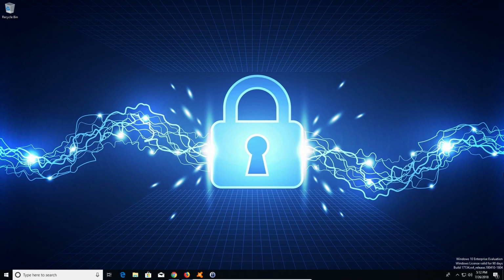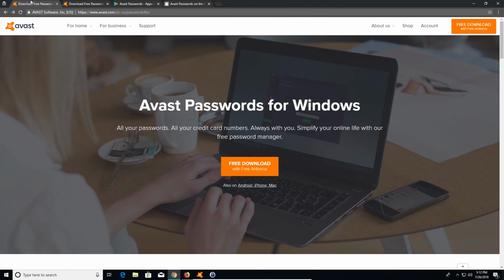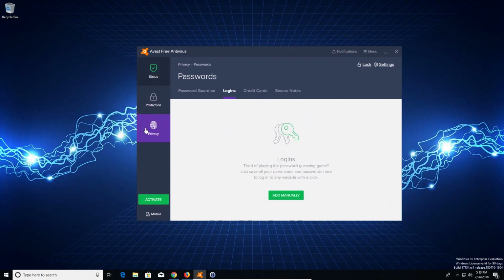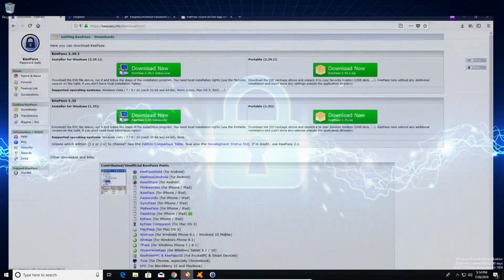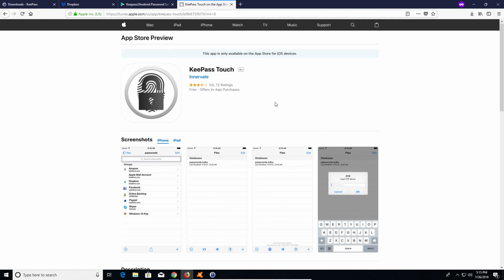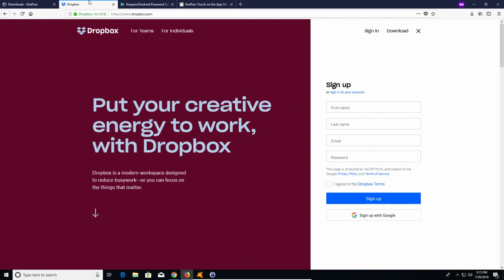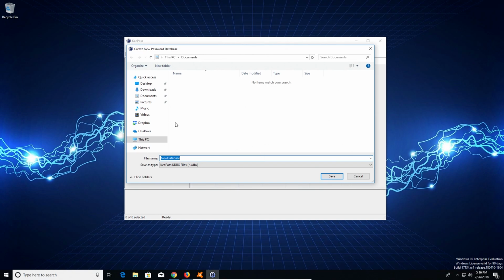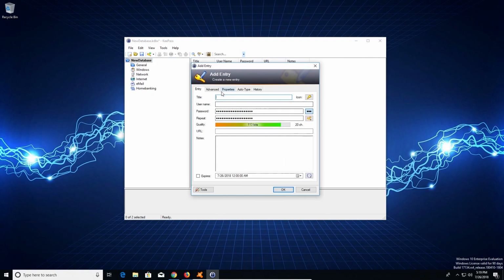Free Password Manager - Syncs Across All Devices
Free password managing options that will not only backup your passwords but also sync across all your devices including Windows PC, Apple Mac, iOS mobile devices, and Android.

iPhone and iPad: Search "Avast Password Manager" in the Apple App Store
Android: Search "Avast Password Manager" in the Google Play Store

Android: Search "Keepass2Android" in the Google Play Store
iPhone and iPad: Search "KeePass Touch" in the Apple App Store